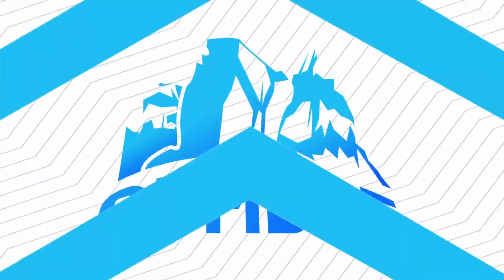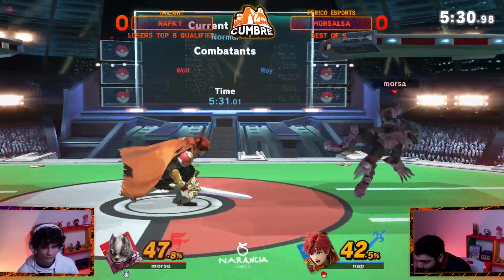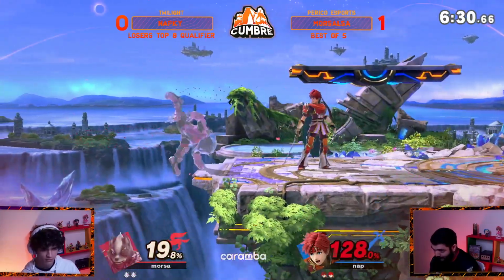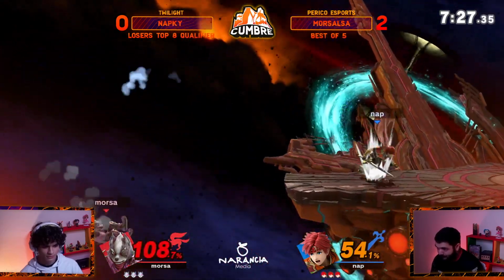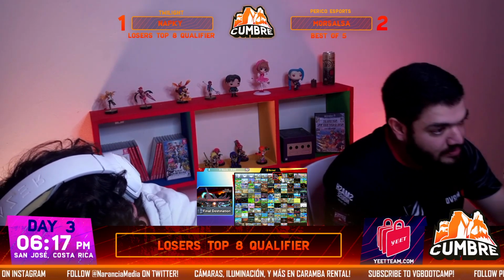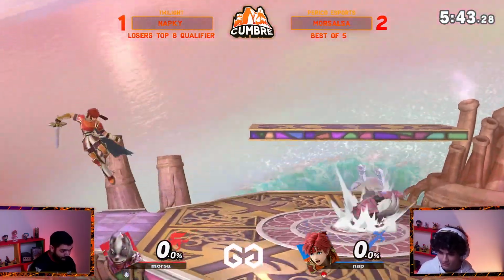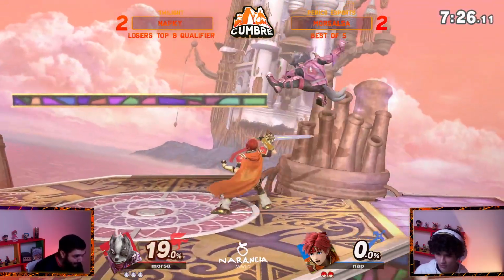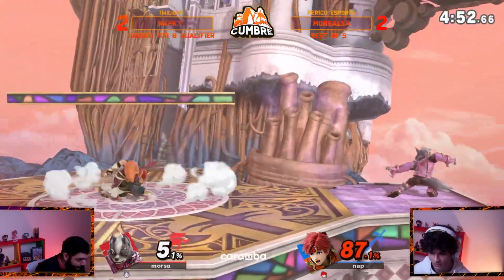Cumbre 2 - Morsalsa (Wolf) Vs. Napky (Roy) Smash Ultimate - SSBU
Cumbre 2 is a Super Smash Bros Ultimate Tournament in San Jose, Costa Rica.